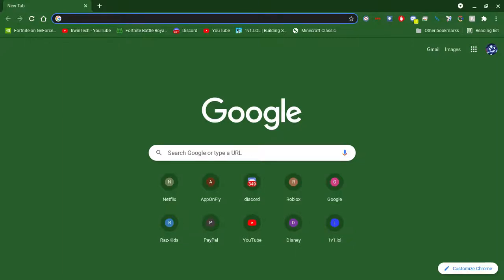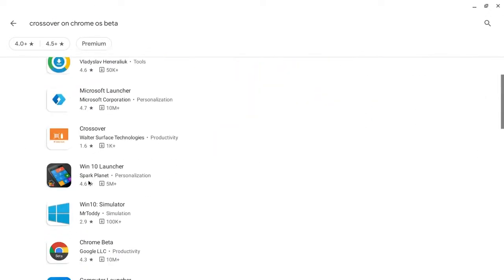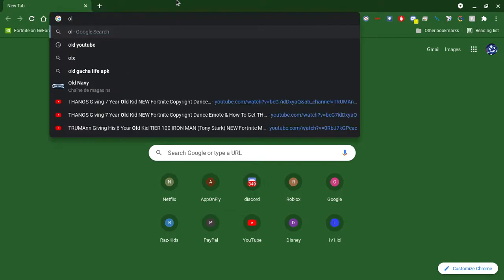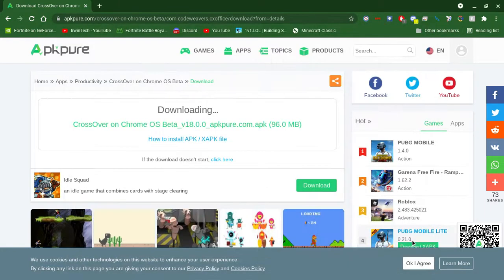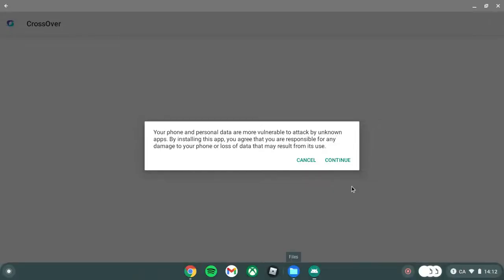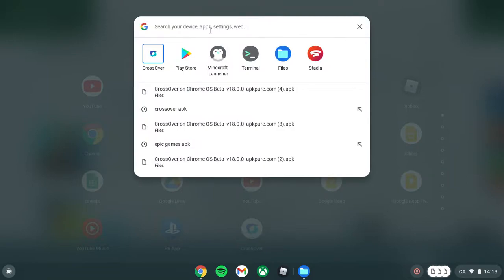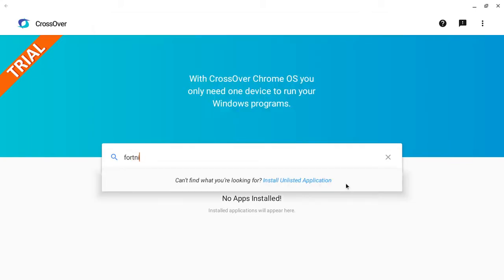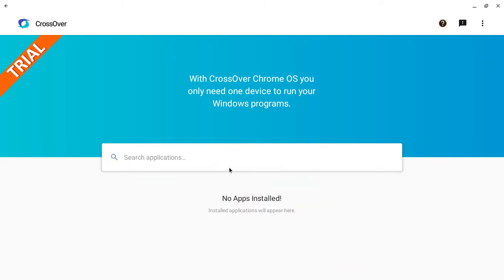how to get crossover on chromebook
Hey Guys today im Going to be showing you how you can get crossover on your Chromebook when it's not available in the Play Store